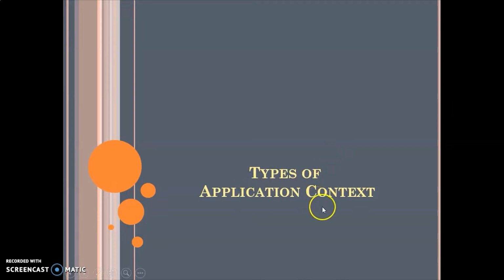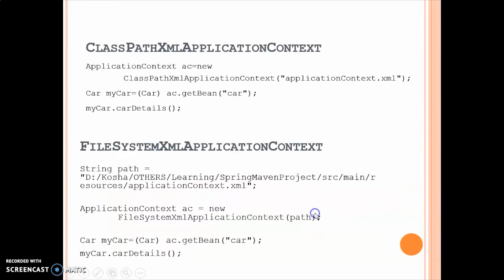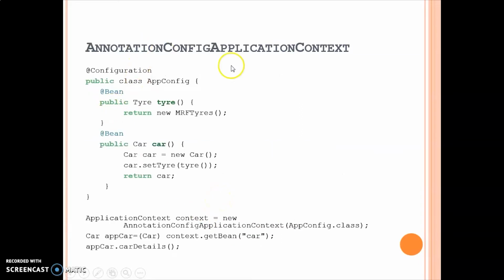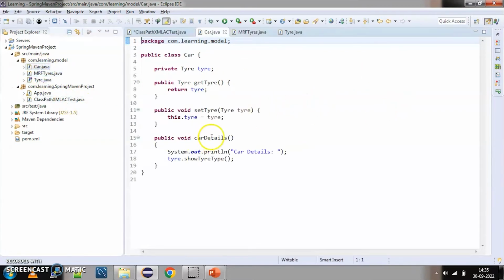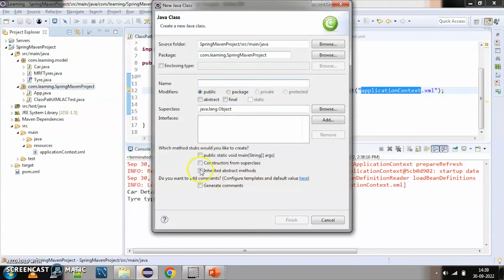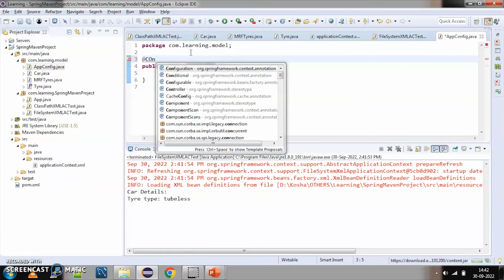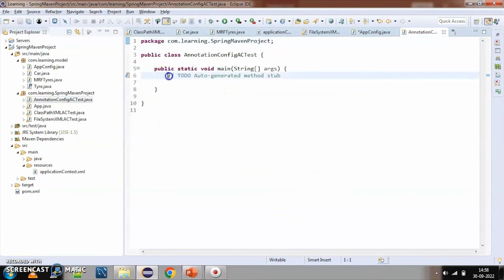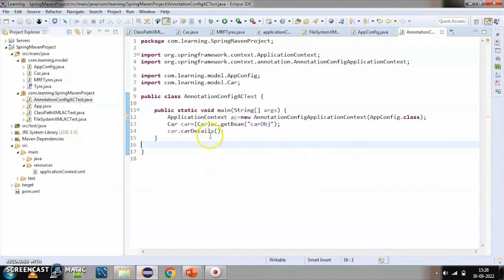Spring Framework Tutorial : #8. Implementations of ApplicationContext